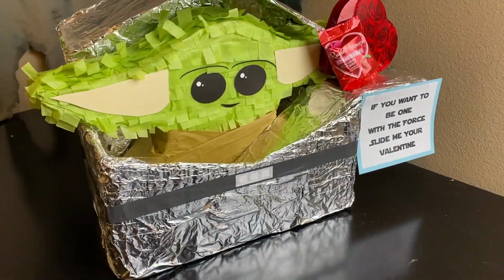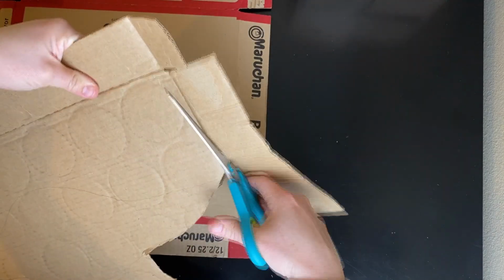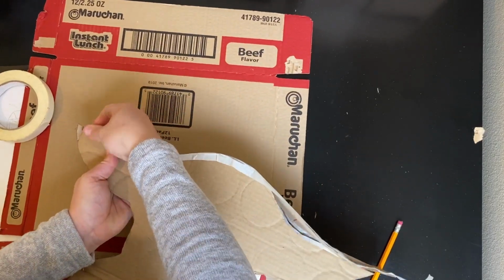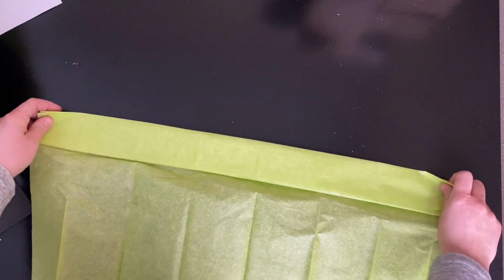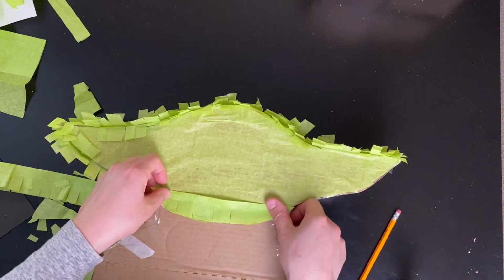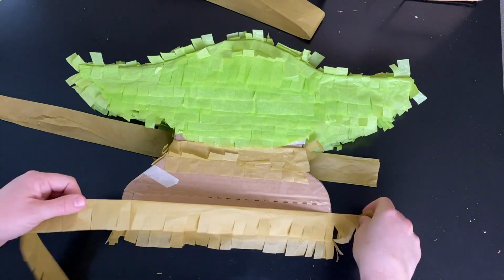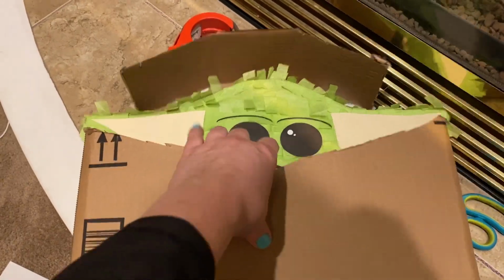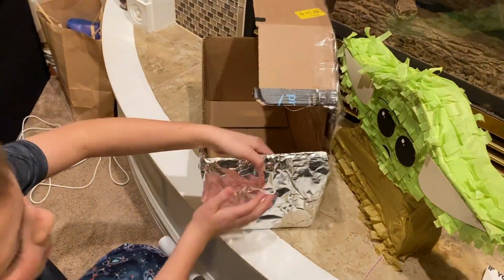Baby Yoda Valentines Day Box // Homemade Grogu Pram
Here is a homemade Grogu Valentine's Day box to bring to school to collect treats. This is is an interactive valentines day box where kids slide their treat into Baby Yoda's Pram Valentines Day box.
If you're a Grogu fan, this is a great treat box to make for Valentine's Day.